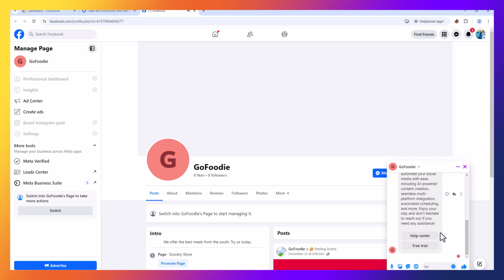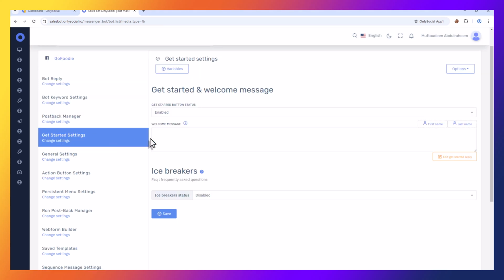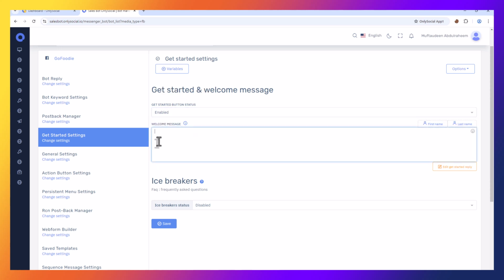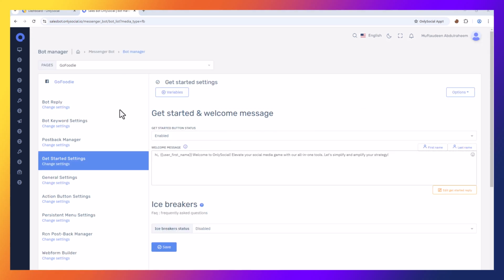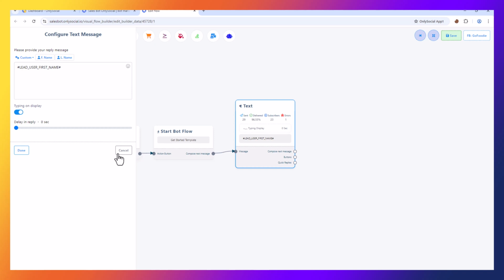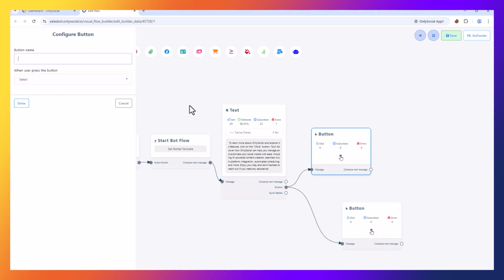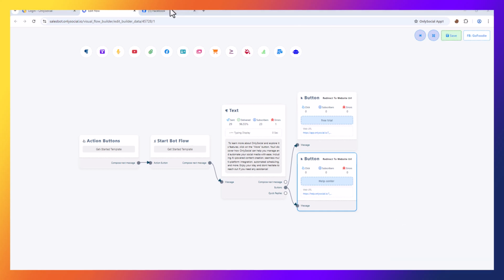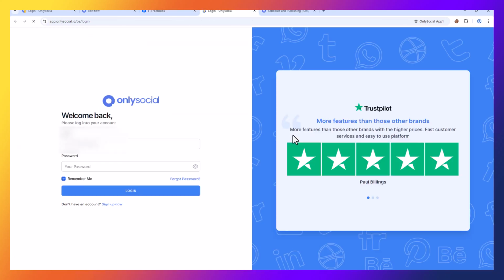How to customize Messenger's Get Started button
Welcome to OnlySocial! In this tutorial, we'll walk you through the process of customizing Messenger's Get Started button using SalesBot in OnlySocial, a powerful tool to initiate conversations with your potential customers right from their first interaction.

🚀 In This Video:
- Discover how to set up and personalize your Messenger's Get Started button.
- Learn how to navigate the SalesBot Dashboard and select the right Facebook page.
- Customize your Welcome Message for a great first impression within a 160-character limit.
- Dive into the Visual Flow Builder to tweak templates and add interactive elements like buttons.